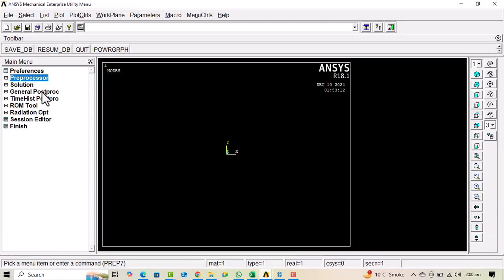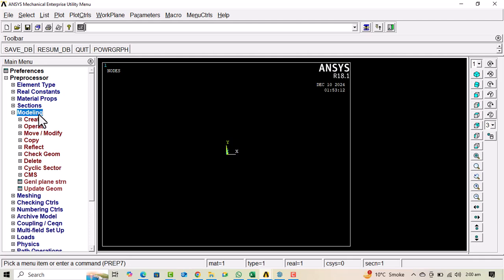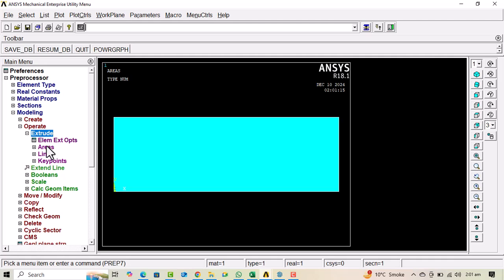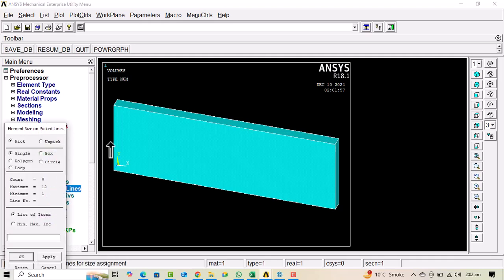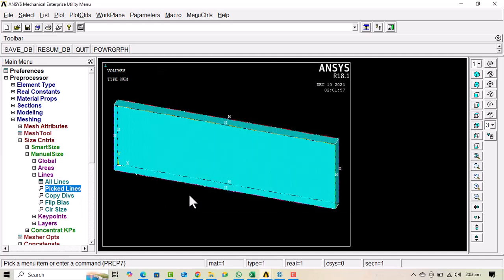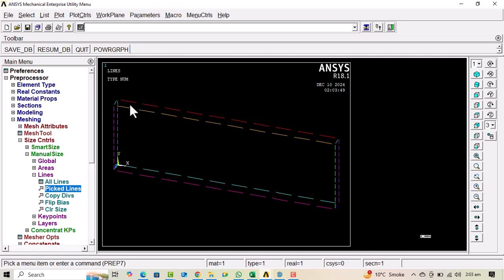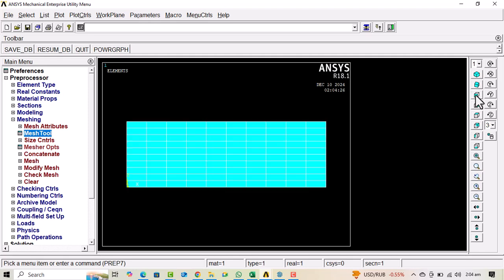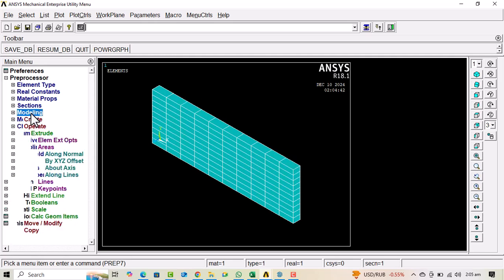Modelling & Meshing Brick Masonary Using Macro Modelling Technique || APDL Tutorials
Hey, this is Muhammad Ahsan, and I welcome you to this new video of the ANSYS tutorial series! 🎥

In this video, I’ll walk you through the step-by-step process of modeling and meshing a brick masonry wall in ANSYS APDL using the macro modeling technique. Whether you're a beginner or a seasoned engineer, this tutorial will help you understand the key aspects of creating a simplified yet accurate model for structural analysis.

What you'll learn in this video:
✅ Basics of macro modeling for masonry walls
✅ Step-by-step guide to geometry creation
✅ Applying meshing techniques for analysis-ready models

Feel free to drop any questions or feedback in the comments section. I'll be happy to help! 😊